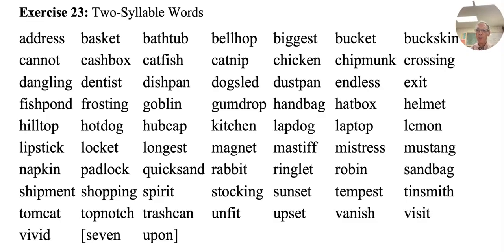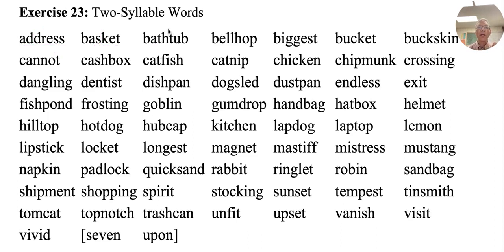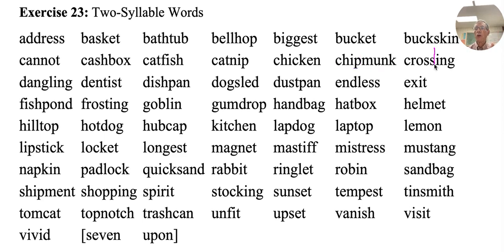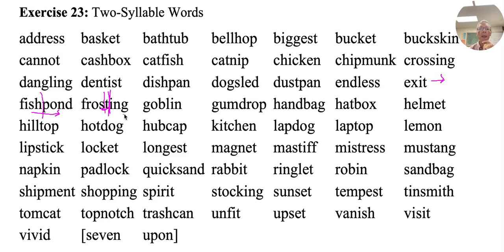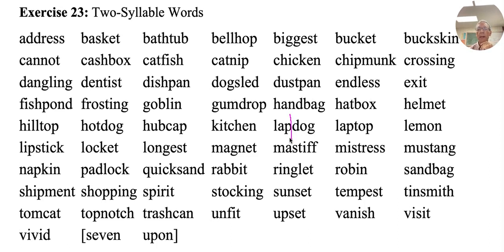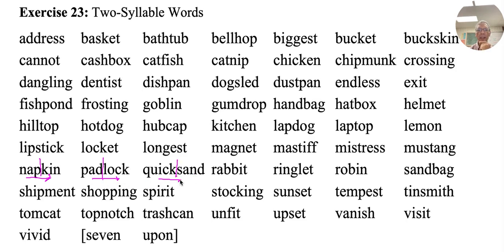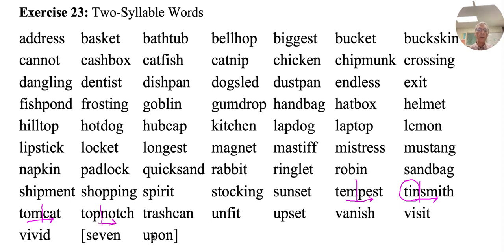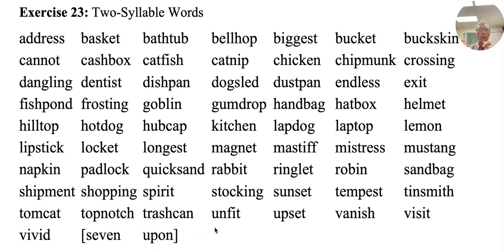Natural Phonics Primer: Video 15, Exercise 23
Two-Syllable Short Vowel Words